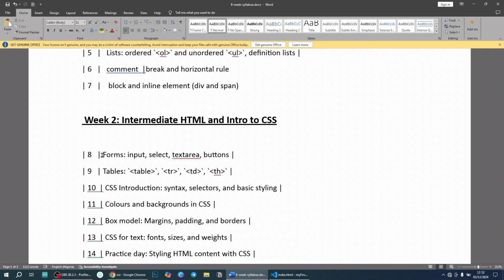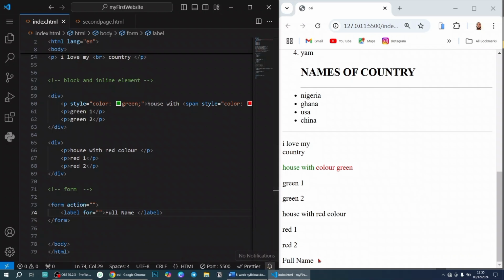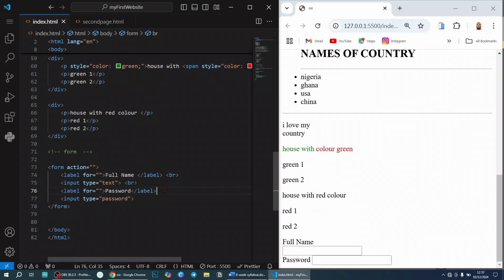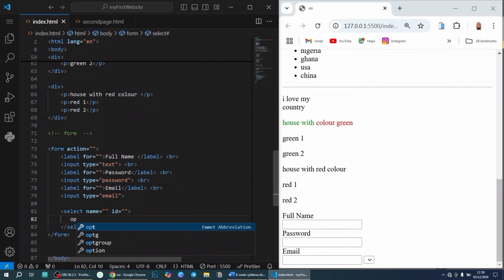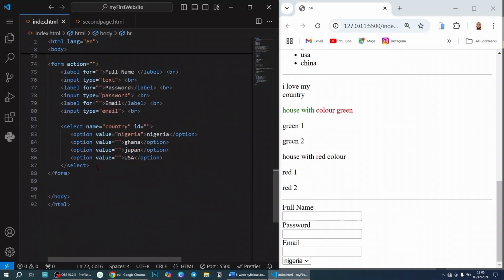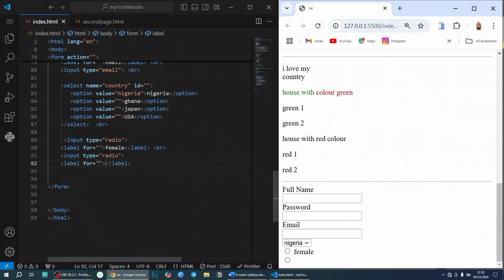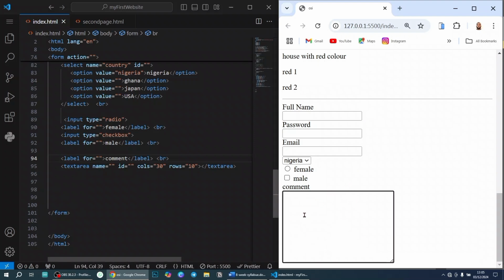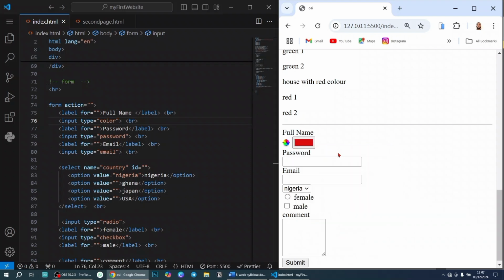How to Create a Form in HTML | Step-by-Step HTML Form Tutorial for Beginners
In this video, you'll learn how to create a form in HTML using the form tag. Forms are essential for collecting user inputs on websites, whether it's for signing up, logging in, or submitting feedback. This beginner-friendly tutorial will guide you through creating a basic HTML form with input fields, buttons, and labels, along with tips for making your form user-friendly and functional.

What you'll learn in this video:

How to use the form tag in HTML

Adding input fields for text, email, and passwords

Creating buttons to submit or reset data

Using labels for better accessibility

Structuring a simple and clean form for any website